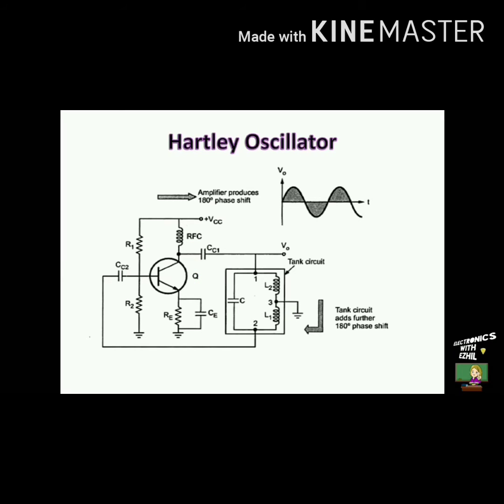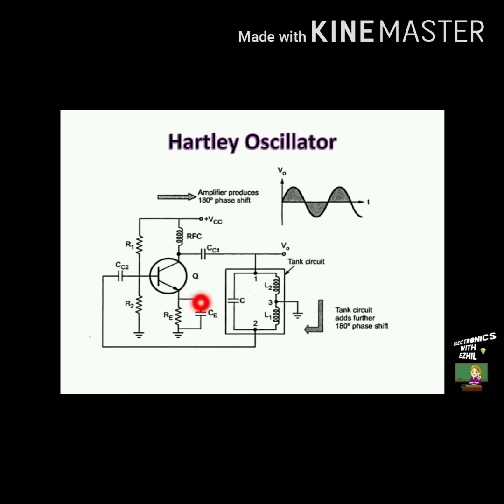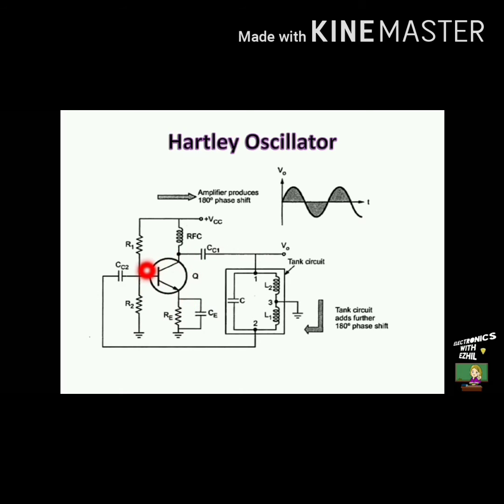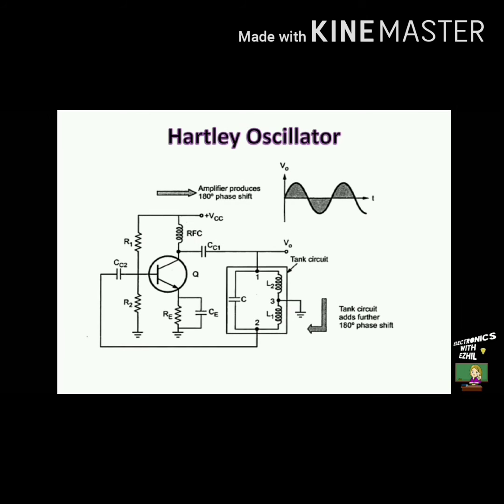11th oscillator_5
Hartly oscillator